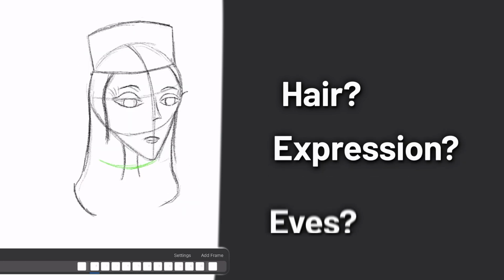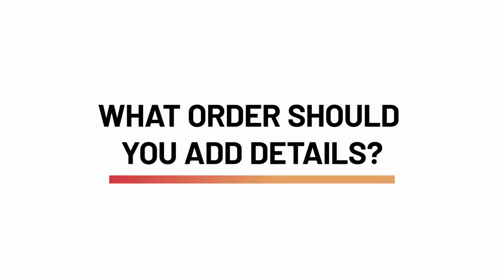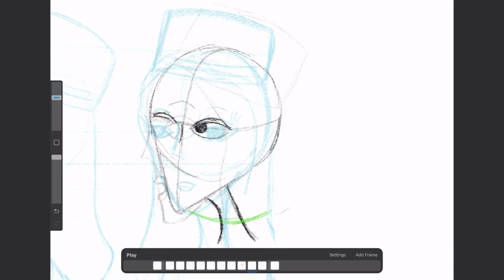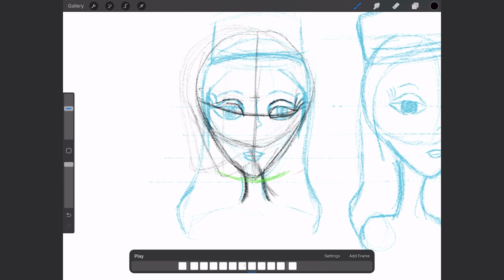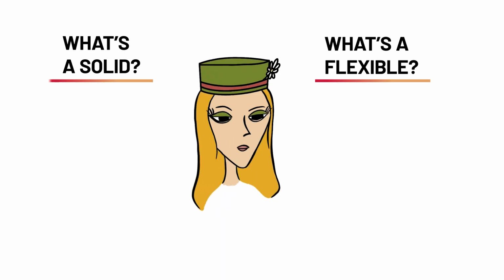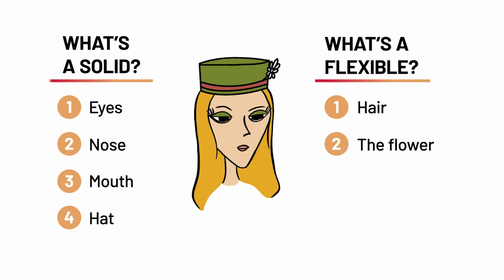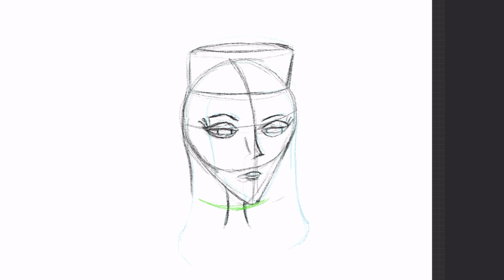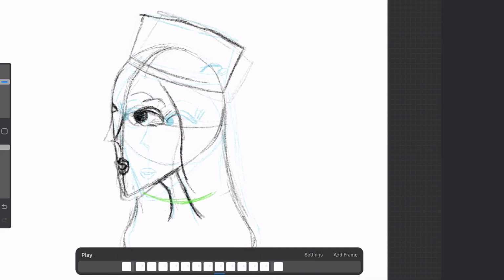How to Animate a Head Turn: Details, Hair & Facial Features Step 4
❓ ABOUT

⏱️ TIMESTAMPS
00:00 Intro
00:25 What’s the right order to animate your head turn details?
00:35 Add solids to your head turn animation first
01: 06 Which 2 micro-actions should you add to make your head turn animation believable?
01:44 Add your flexible elements
02:33 What is overlapping action?
02:44 How do you animate overlapping action?
03:48 Do you need to draw every frame perfect?
05:05 When can you leave a “bad” drawing in?

If you missed the other "How to animate a head turn" videos they’re waiting for you right